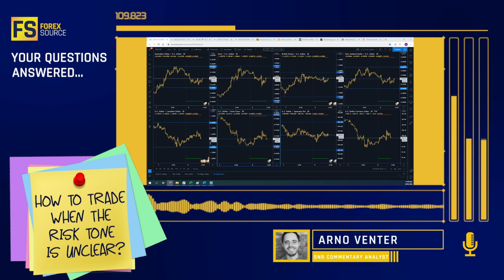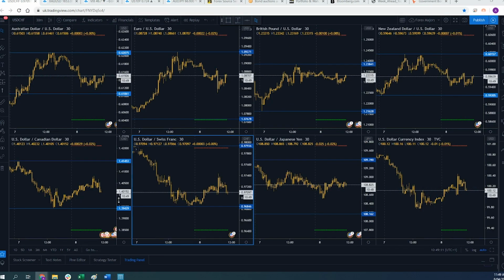How To Trade When Risk Tone Is Unclear?